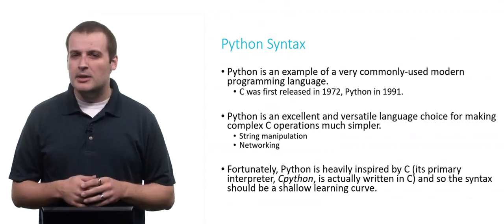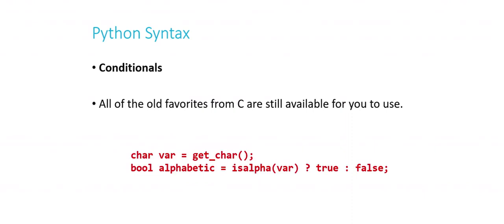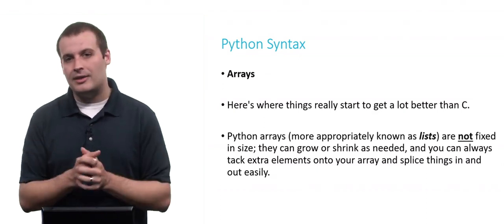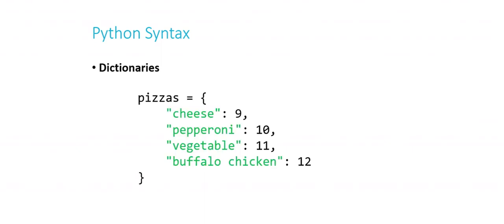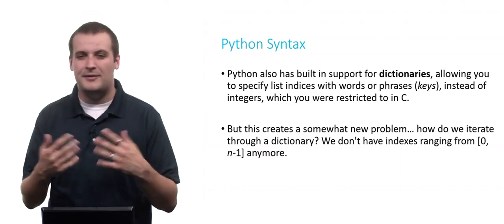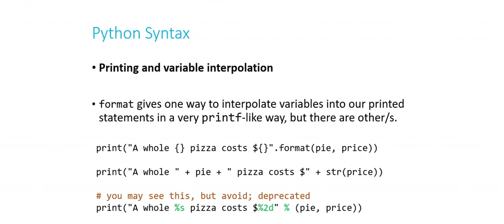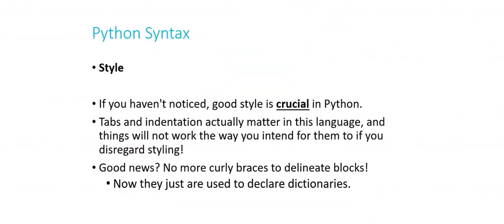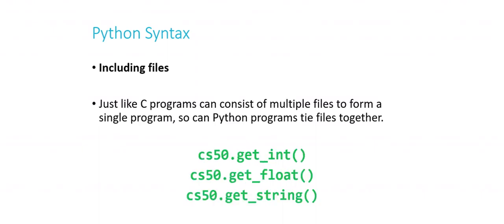Python - Harvard CS50